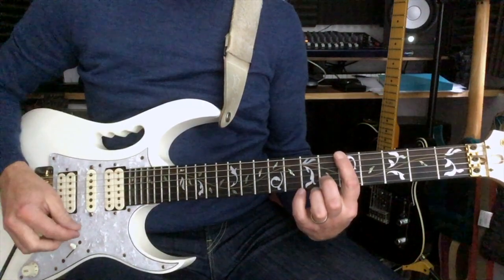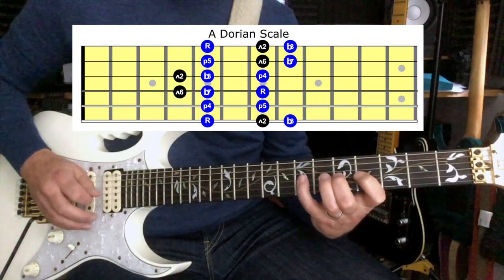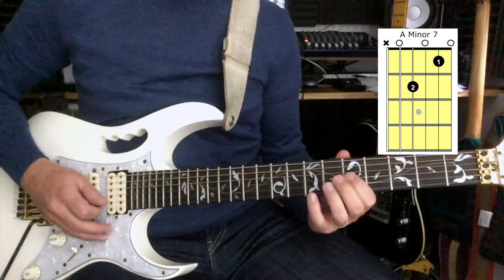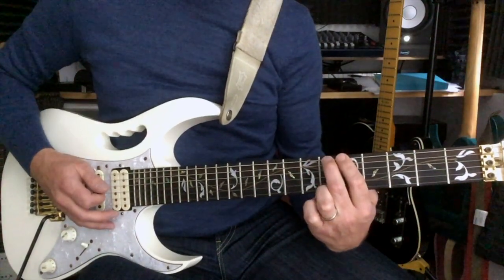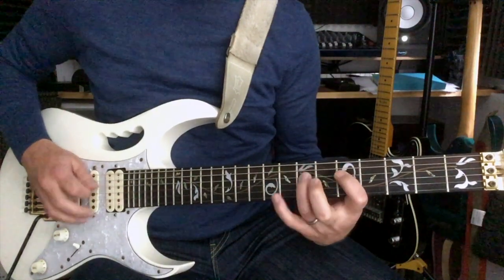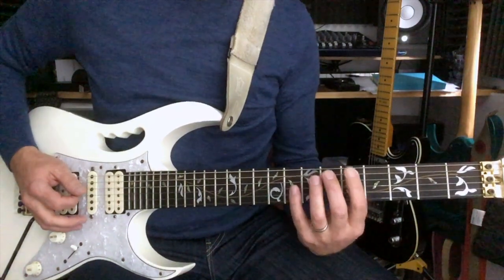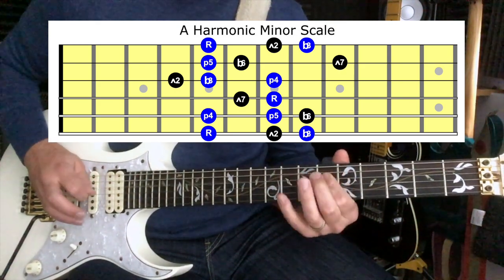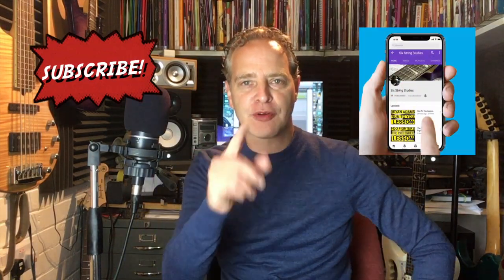Beyond Minor Pentatonic Scales | Spice Up Your Solos | Six String Studies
Welcome back to another video from Six String Studies.

In today's video, Beyond Minor Pentatonics, you will be learning about the four minor scales and how to use them.
This Beyond Minor Pentatonics tutorial is designed to help you learn the scales necessary to start playing like your favourite guitarists!
Follow along with this lesson as you are walked through the steps that you need to take in order to use these scales with ease!

Want To Learn:
7th, Minor 7, Major 7, Minor 7♭5, Sus, Diminished and Augmented Chords?
Major, Minor Pentatonic, Blues & Natural Minor Scales?
Licks & Runs?
Guitar Techniques such as Slides, Hammer-Ons, Pull-Offs, Vibrato, Trills And More?
Theory?
Arpeggios?